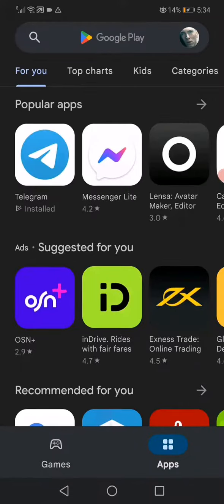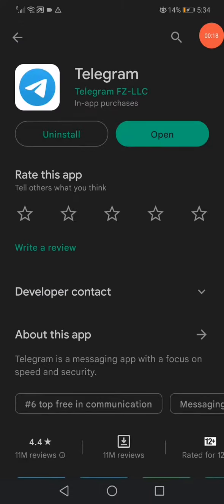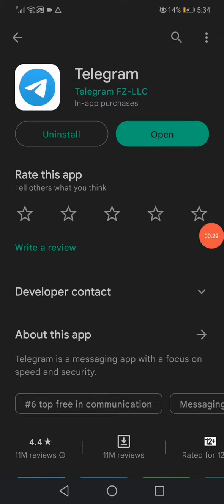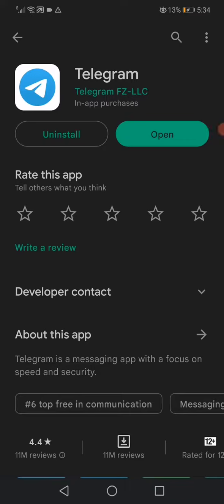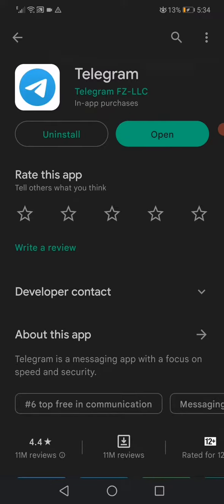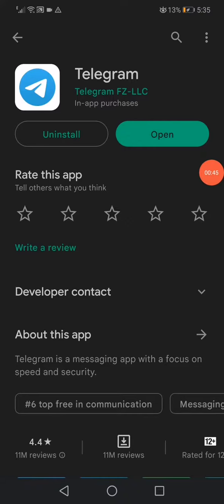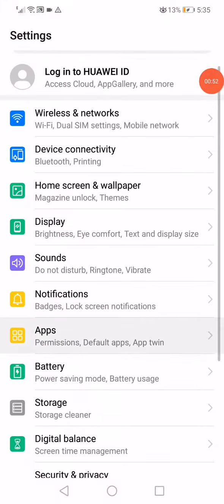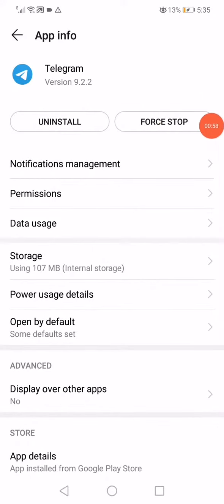How To Fix " This channel can't be displayed " on Telegram ( Android & ios) | New Method